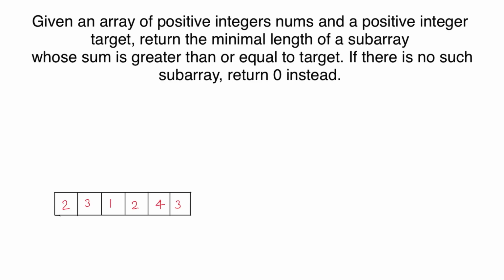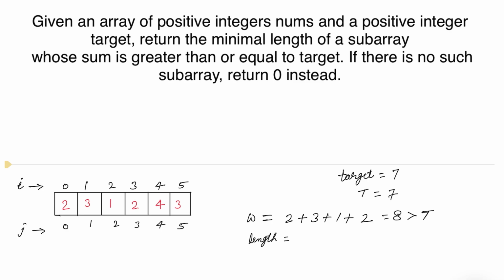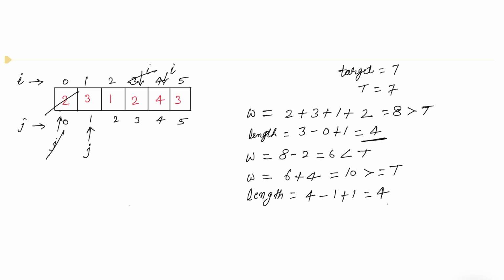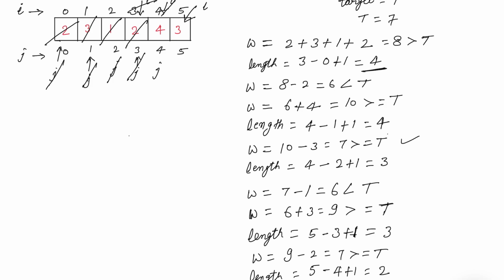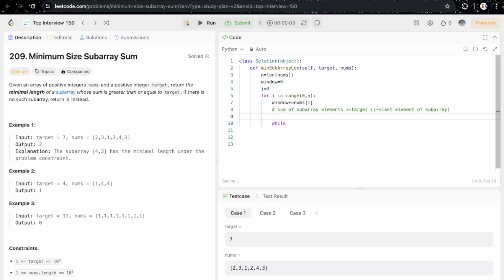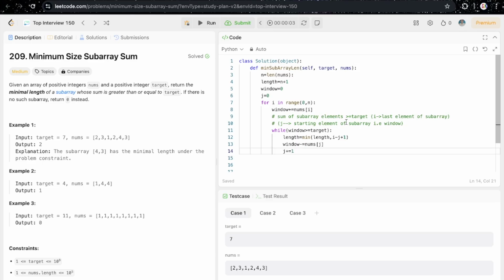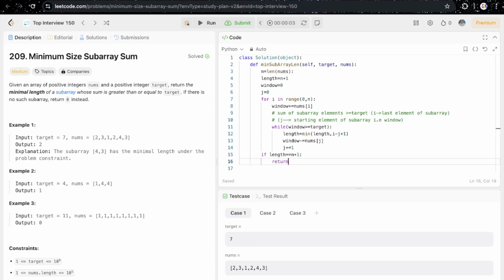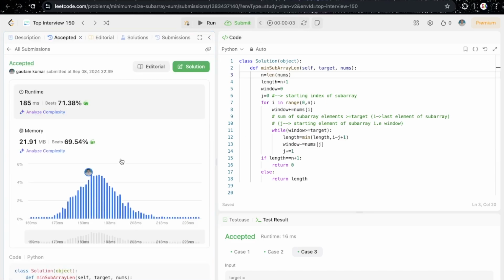Minimum Size Subarray Sum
leetcode Given an array of positive integers nums and a positive integer target, return the minimal length of a subarray whose sum is greater than or equal to target. If there is no such subarray, return 0 instead.